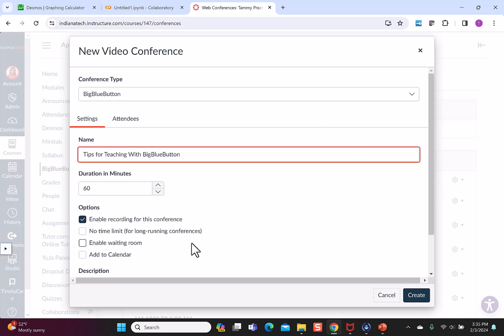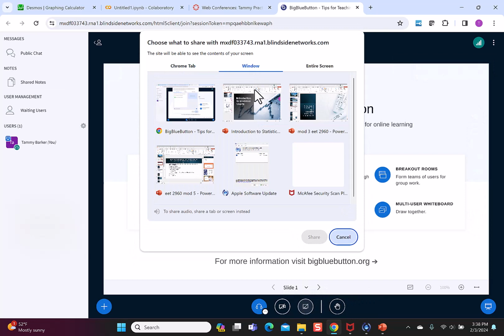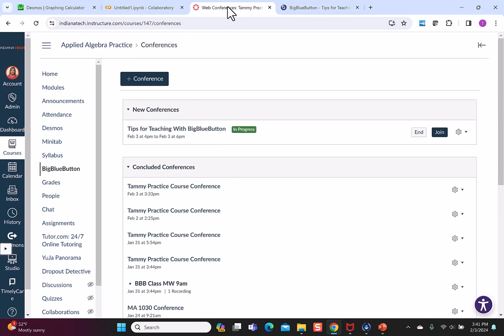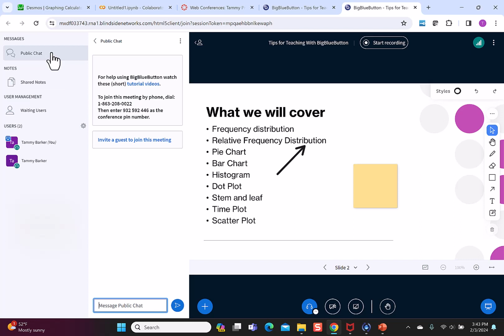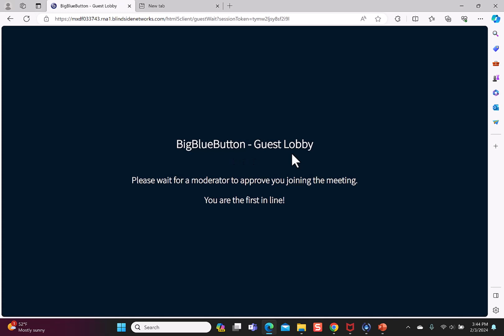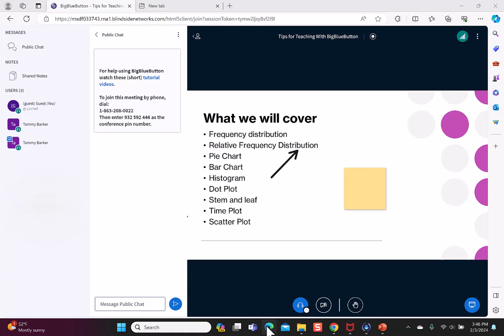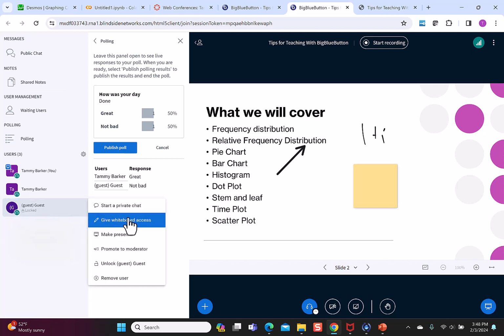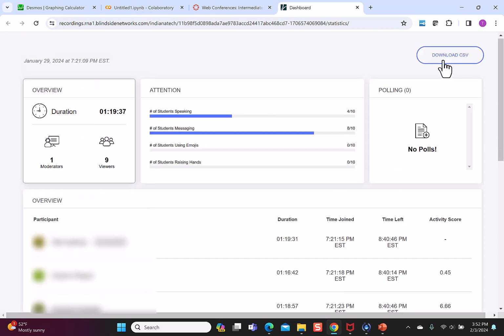Quick Tips for Teaching with BigBlueButton (uploading a pdf, student view, session statistics)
This video shows how to share your screen, upload a pdf, see the student view of BBB, and let students have active participation. I'll also show how to view statistics from the BBB recording.